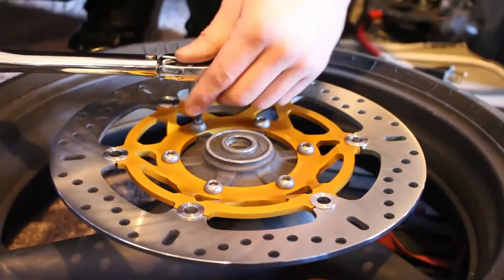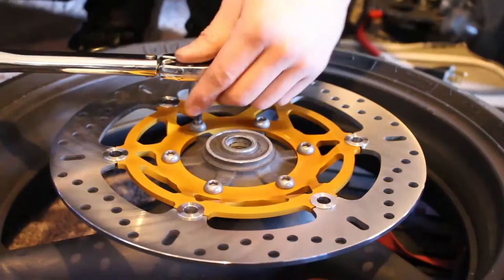BillMiller "84" Install's EBC BRAKES onto Honda CBR F4i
Bill Miller install's a set of EBC X-Disc Rotors & HH compound pads onto a Honda CBR 600 F4i. Preparing it for Stunt riding.